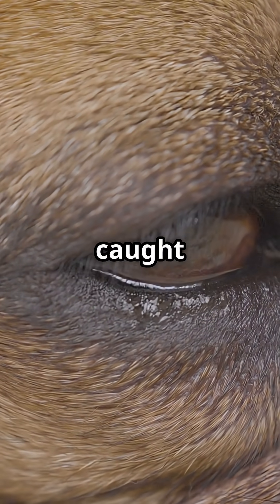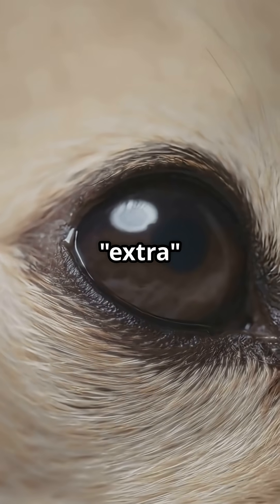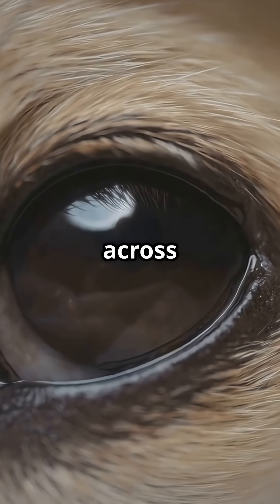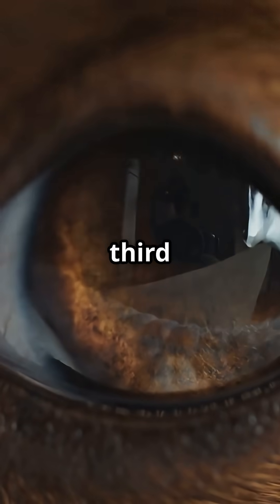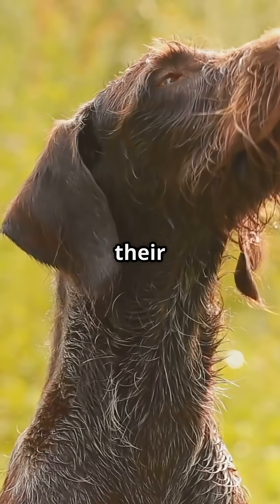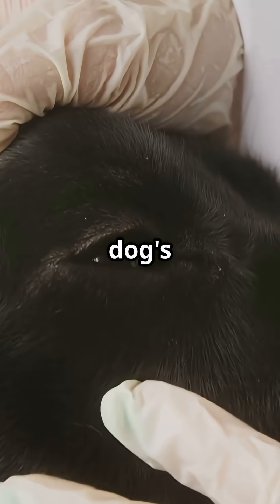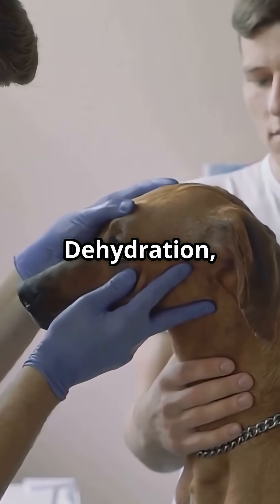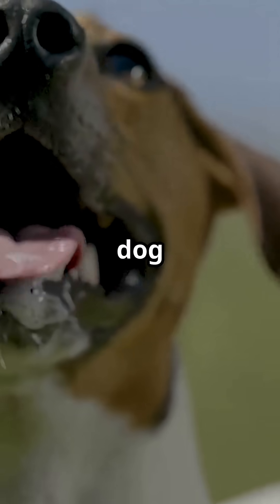A Dog Secret Third Eyelid The Real Reason It Exists👁️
A Dog"s Secret Third Eyelid: The Real Reason It Exists👁️
Did you know your dog has a hidden third eyelid that gives them superhero vision? 🦸‍♂️👁️ In this eye-opening video, we reveal how this mysterious membrane (called the nictitating membrane) protects their eyes, boosts night vision, and even helps them hunt! Discover why vets check this eyelid for health clues—and what it means if you can see it too much.
🔍 You'll Learn:
✅ What the third eyelid REALLY does (it's not just for blinking!)
✅ How it acts as nature's windshield wiper to remove dirt and infections
✅ Why dogs can see better in low light and dusty conditions than humans
✅ The shocking truth about when a visible third eyelid signals danger
✅ How this eyelid helps dogs hunt and track prey silently

⚠️ Warning: If your dog's third eyelid is always showing, it could mean serious health issues—better to see the vet!